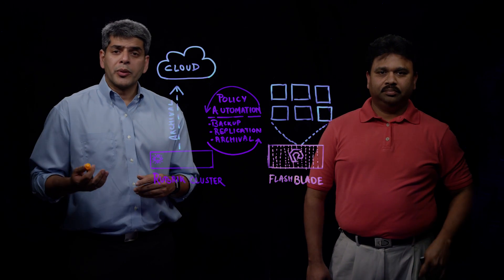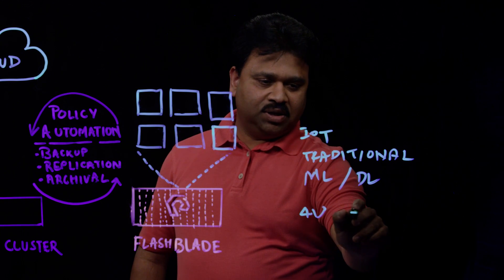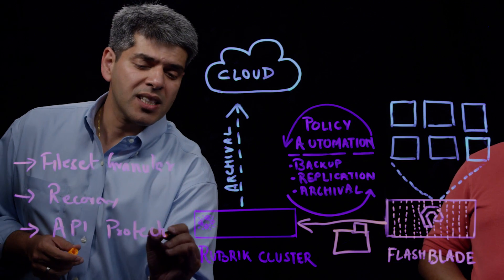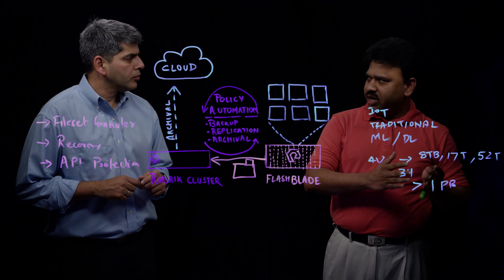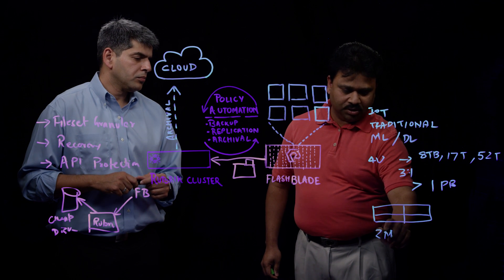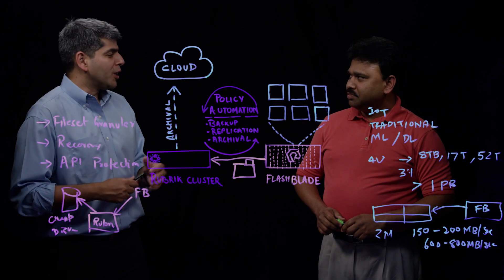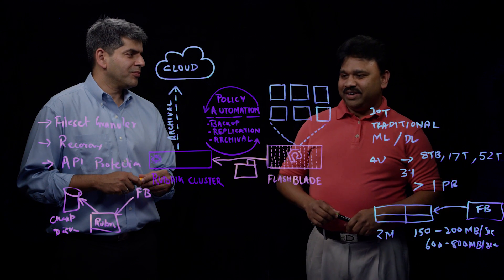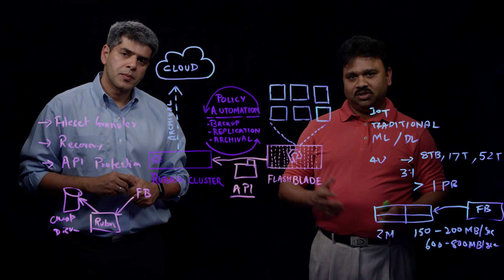Rubrik and FlashBlade: Joint Solution Overview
Rubrik and FlashBlade Joint Solution Overview, presented by:
Radha Manga, Sr. Director Customer Solutions at Pure Storage
Nitin Nagpal, Director of Product at Rubrik